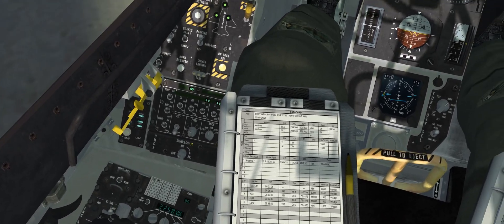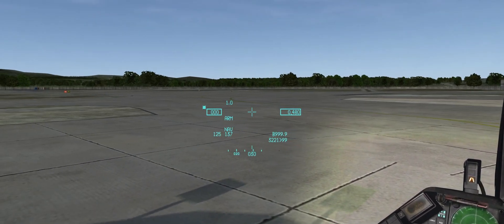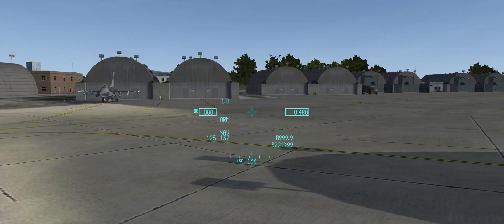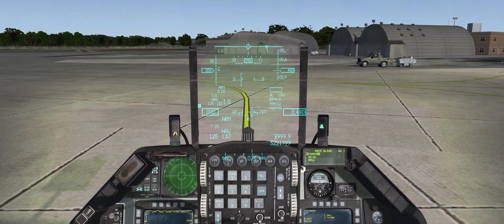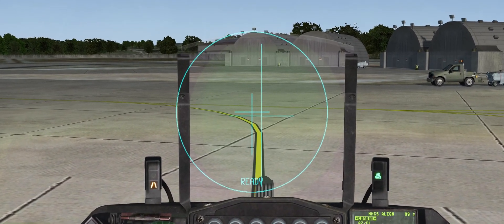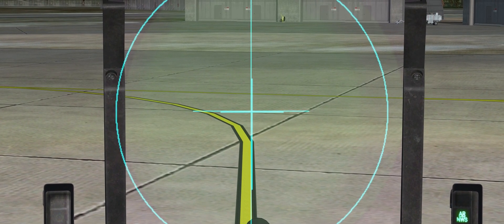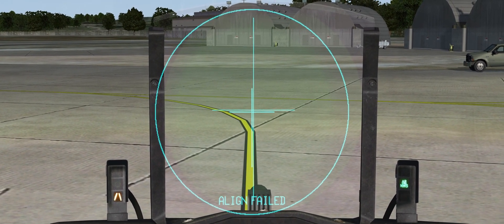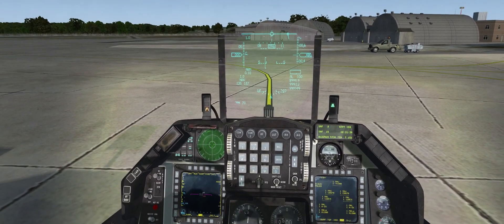BMS 4.36 HMCS ALIGNMENT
Ground and air alignment of the HMCS, and using a HMCS created Markpoint to check calibration.